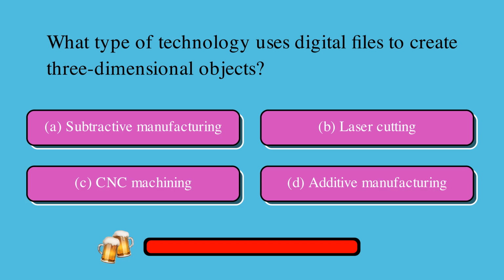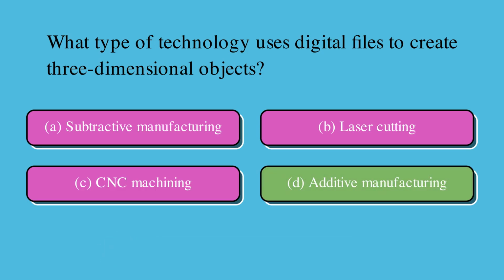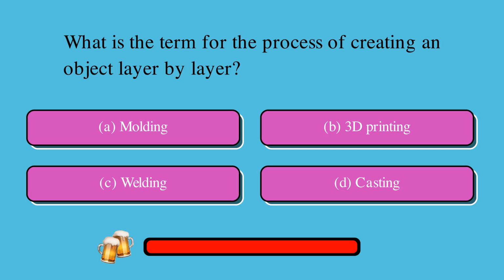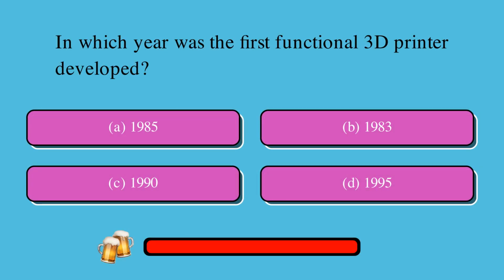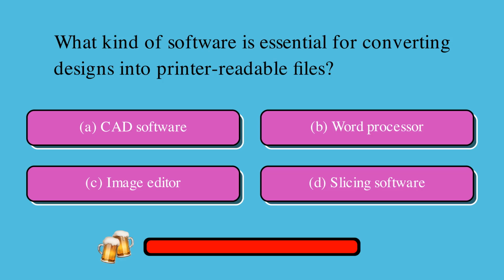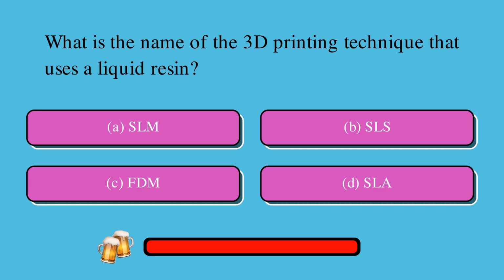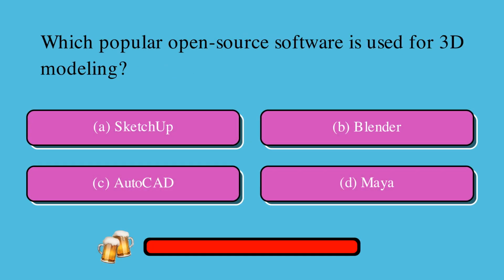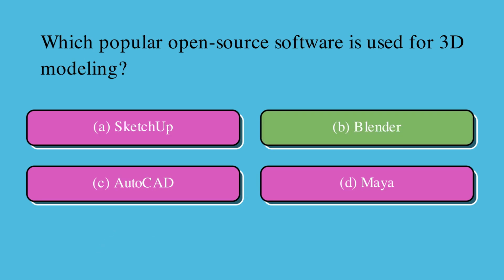3D Printing Quiz: Test Your Knowledge & Discover Fascinating Facts! 🖨️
Join us in this exciting trivia video that dives into the fascinating world of 3D printing! Test your general knowledge with six engaging questions that explore key aspects of this innovative technology. Did you know what type of technology uses digital files to create three-dimensional objects? Or are you familiar with the process of creating objects layer by layer? Challenge yourself as we reveal the correct answers to questions like when the first functional 3D printer was developed and what essential software transforms designs into printer-readable files.

1. What type of technology uses digital files to create three-dimensional objects?
2. What is the term for the process of creating an object layer by layer?
3. In which year was the first functional 3D printer developed?
4. What kind of software is essential for converting designs into printer-readable files?
5. What is the name of the 3D printing technique that uses a liquid resin?
6. Which popular open-source software is used for 3D modeling?

With a voice-over to guide you through the questions, this trivia quiz ensures an engaging experience. Share your results in the comments and let us know if you found the difficulty just right or if you’d prefer a challenge! Whether you're a seasoned enthusiast or just curious about 3D printing, this video promises a fun and informative quiz experience that you won't want to miss!